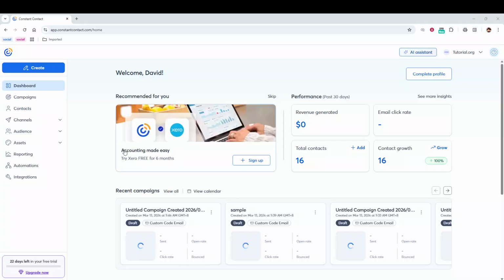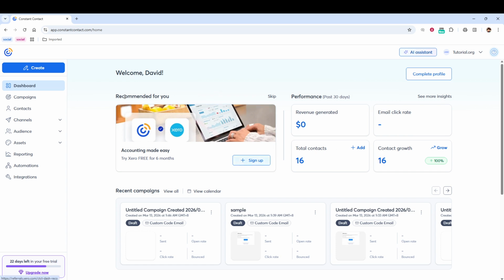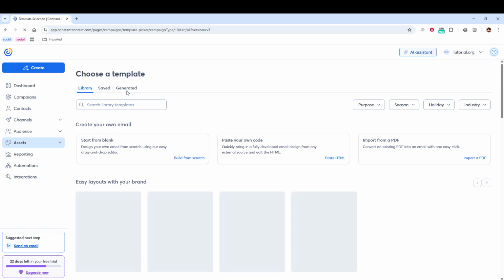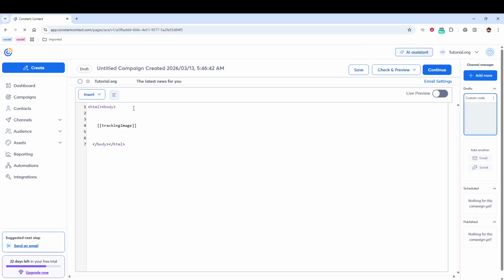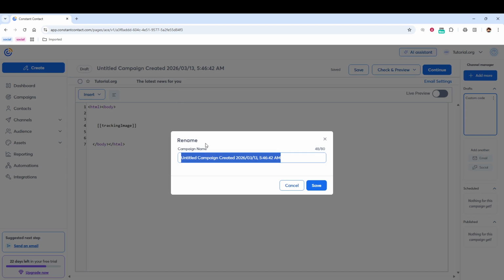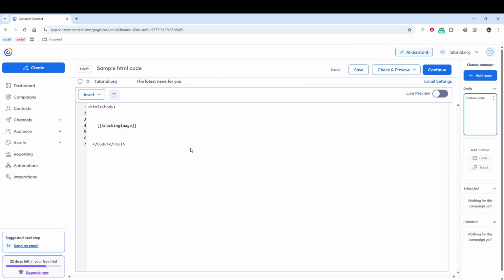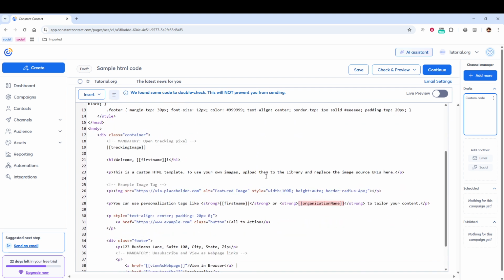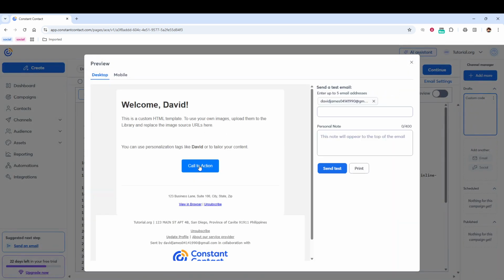How To Import An Html Email Template To Constant Contact [2026 Guide]